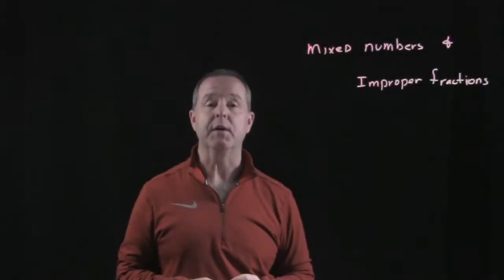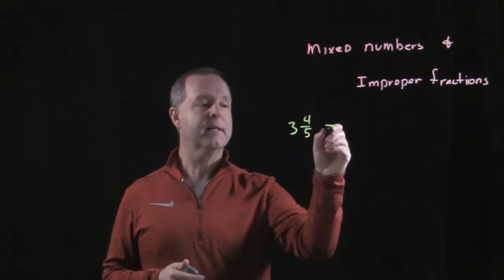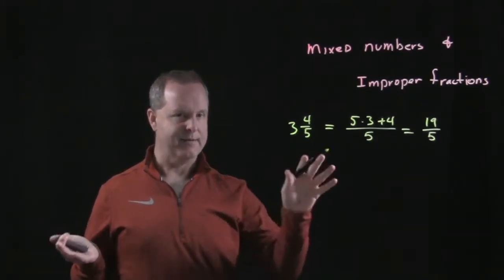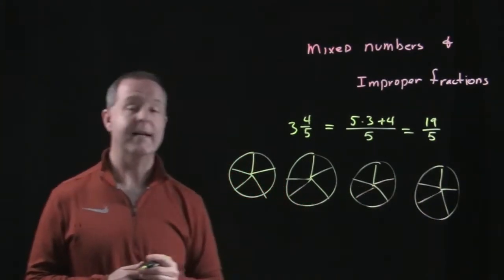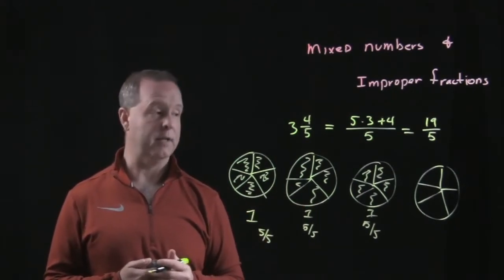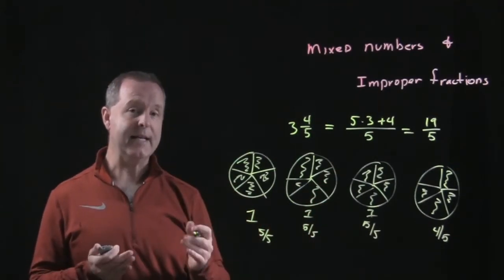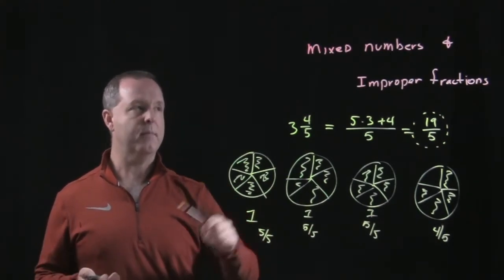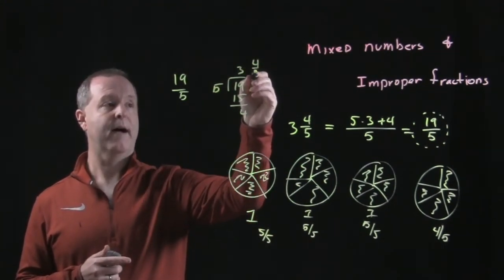Mixed Numbers and Proper Fractions